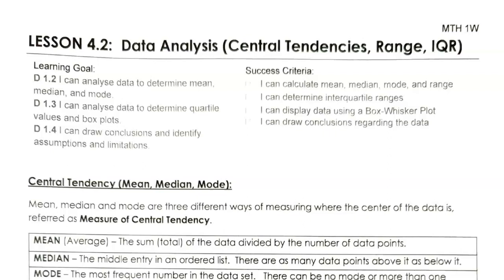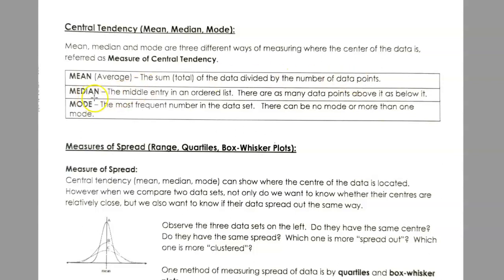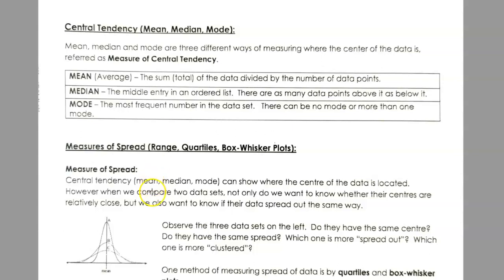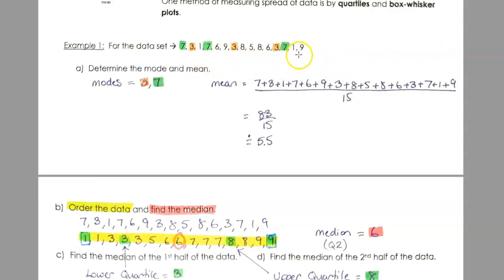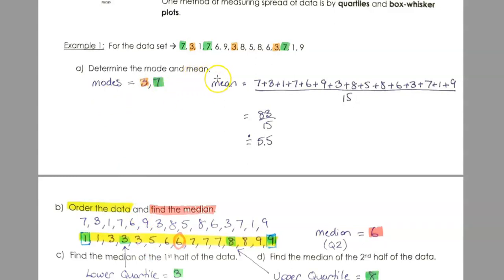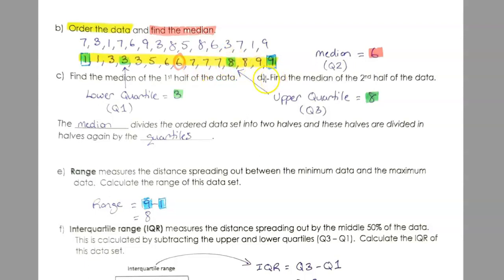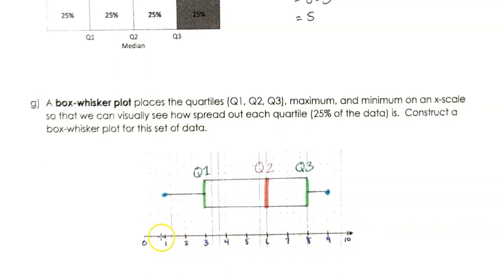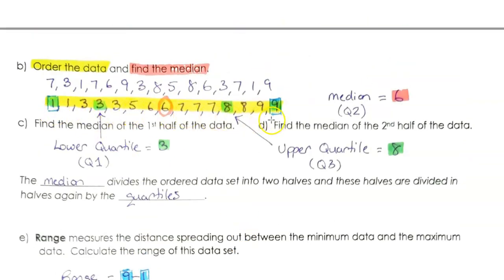4.2 - Data Analysis Central Tendencies, Range, IQR